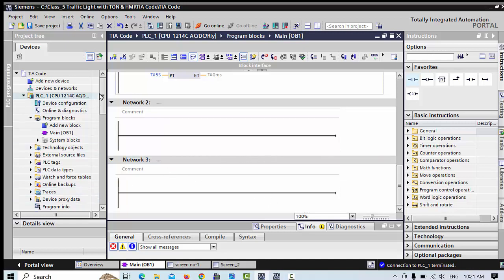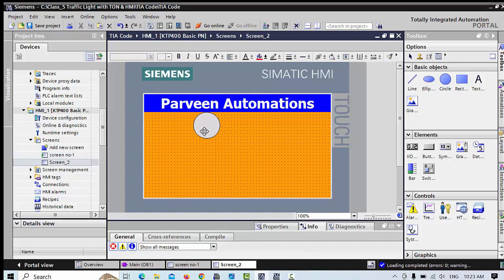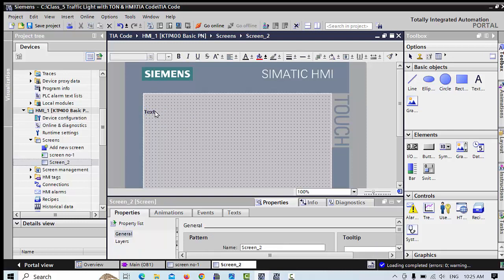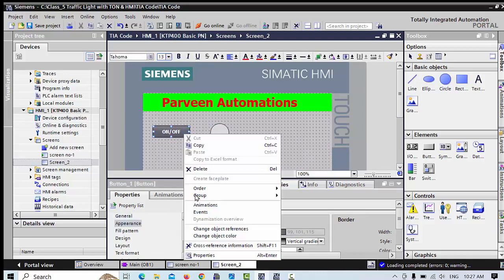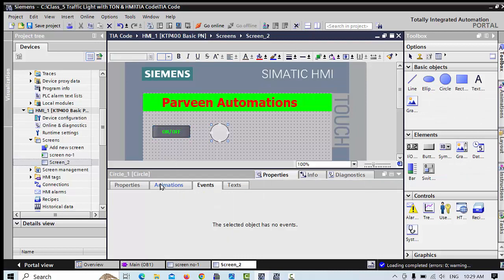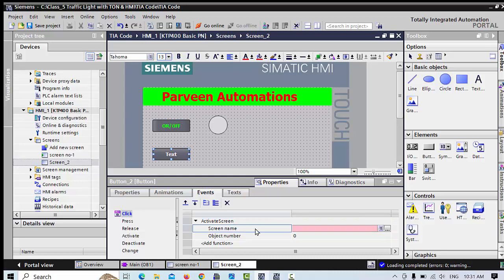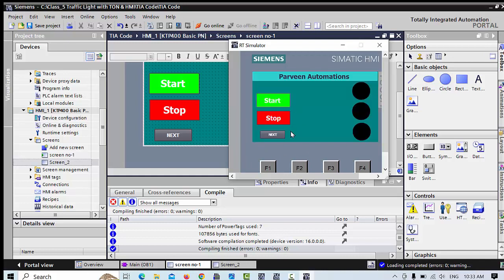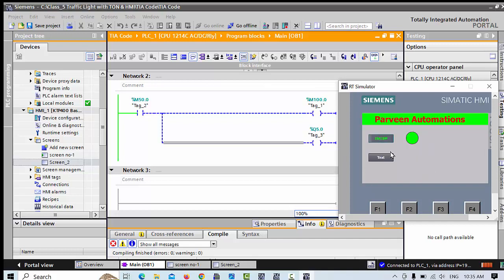Siemens S7-1200: Step-by-Step Multi-Screen SCADA HMI Design in TIA Portal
Unlock the full potential of your industrial automation projects! In this comprehensive guide from Parveen Automations, we provide a step-by-step tutorial on designing and managing multiple SCADA HMI screens for a Siemens S7-1200 PLC using TIA Portal V16.

Learn how to build a structured, user-friendly interface by creating multiple pages for different machine functions, alarms, and data displays. This is an essential skill for developing professional and scalable automation systems.

What you will learn in this video:
🔹 How to create new HMI screens in your TIA Portal project.
🔹 Techniques for designing intuitive screen navigation.
🔹 Best practices for structuring a multi-page SCADA application.
🔹 Linking PLC tags to HMI elements across different screens.

This tutorial is perfect for automation engineers, technicians, and students looking to enhance their Siemens PLC and HMI programming skills.

The procedures shown are for educational and simulation purposes within the TIA Portal software environment only. Always implement and test any control logic or HMI design in a safe, controlled setting before deploying it to live industrial machinery. Adhere strictly to your facility's safety protocols and standards.